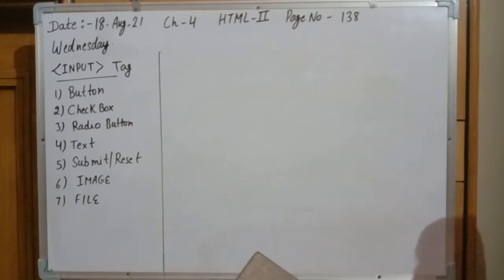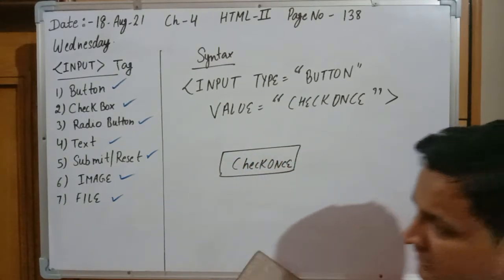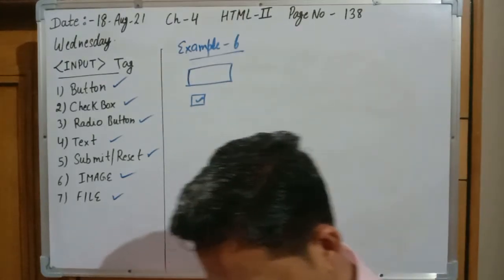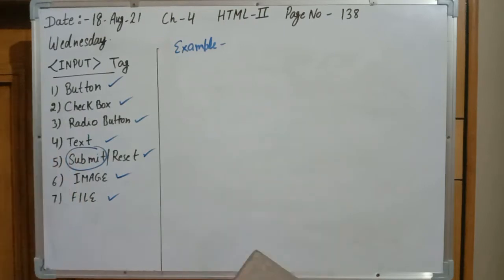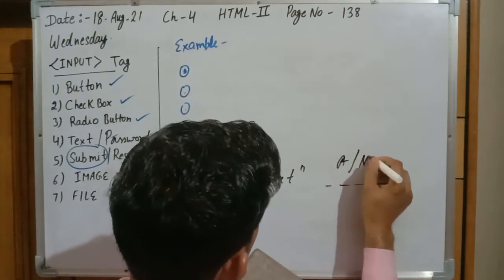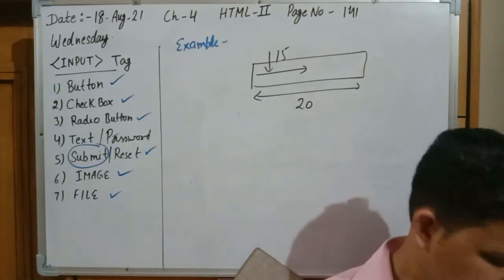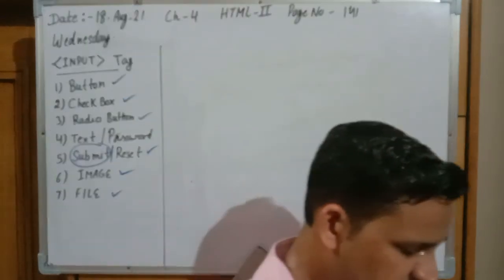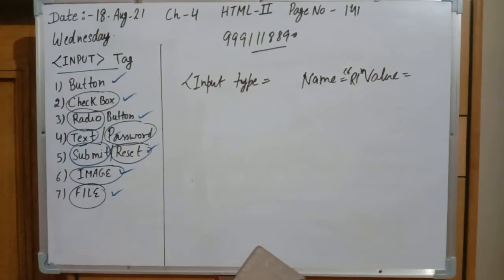X Grade Computer Ch--4 HTML-II Page no 138-144